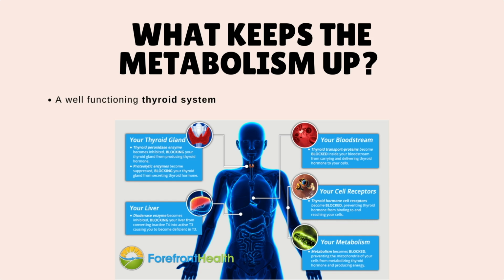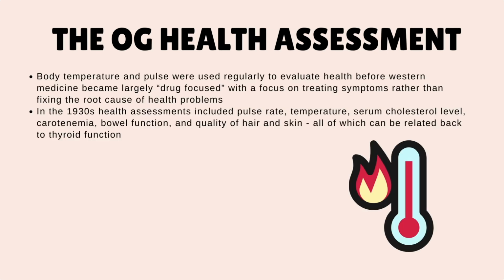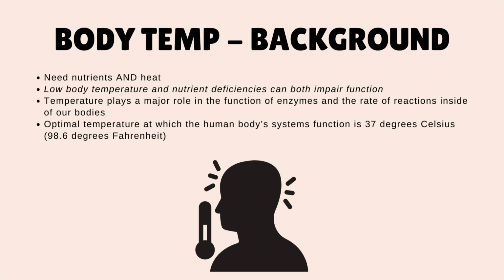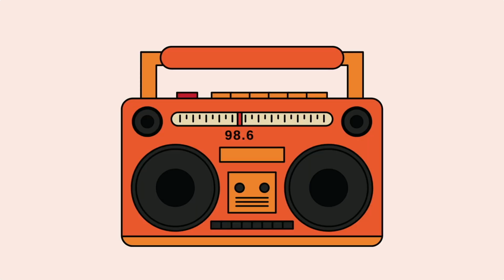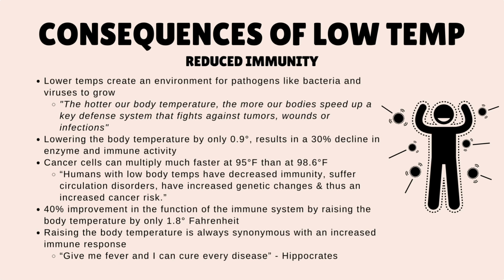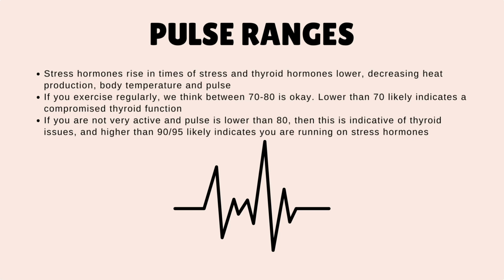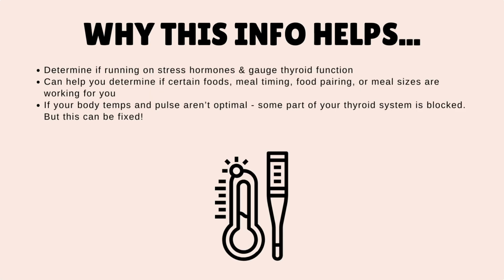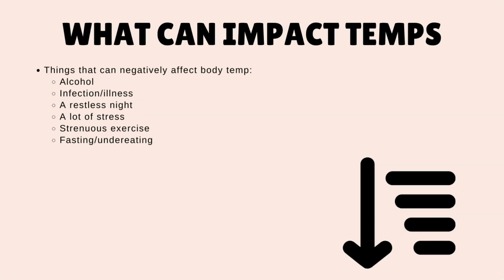טמפרטורה גוף ודופק